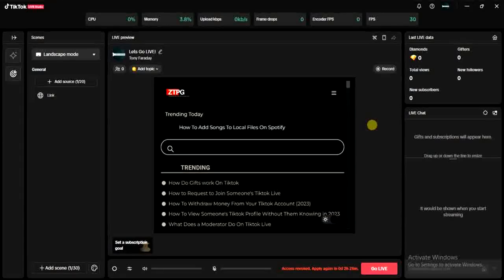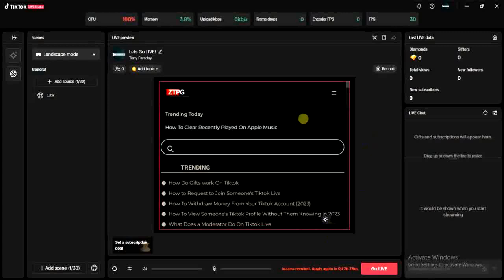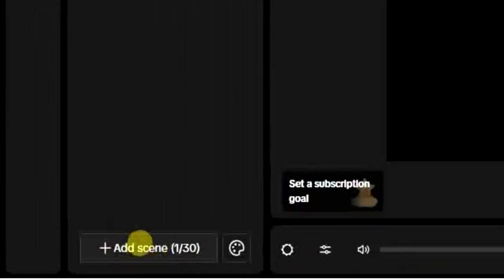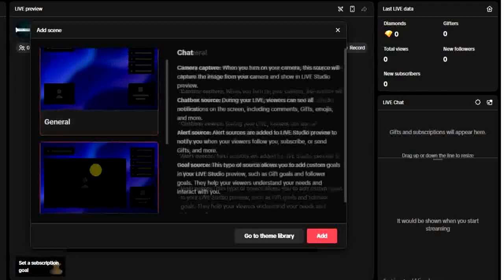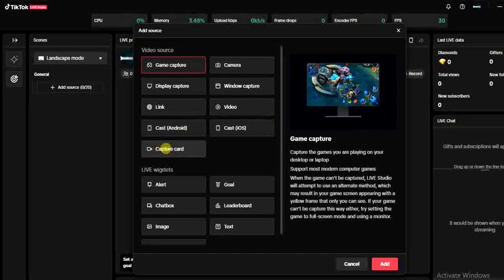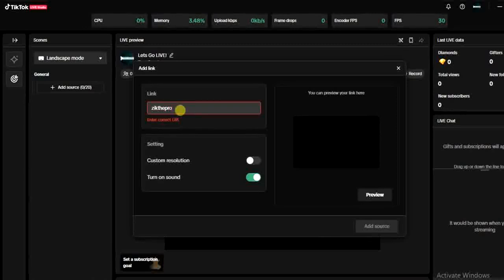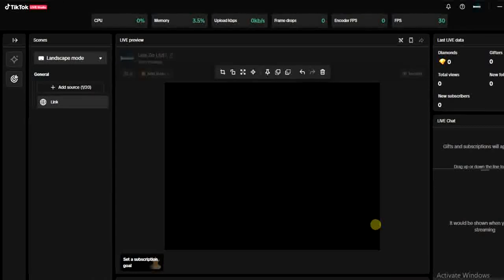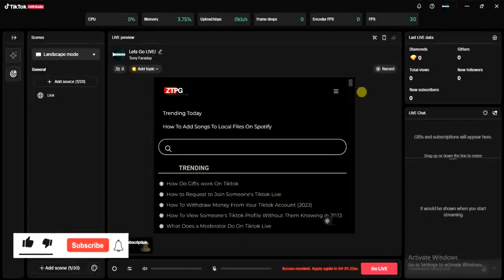How to Add Link to Tiktok Live On Tiktok Live Studio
This video explains how you can add link to tiktok live on tiktok live studio.

This video is related to :-
► how to add a link to tiktok bio
► how to add a link to your tiktok bio
► how to put a link in your tiktok bio
► how to get link on tiktok bio
► add a link to tiktok profile